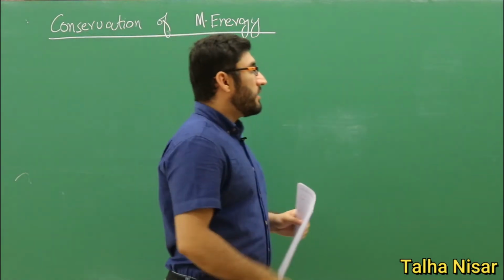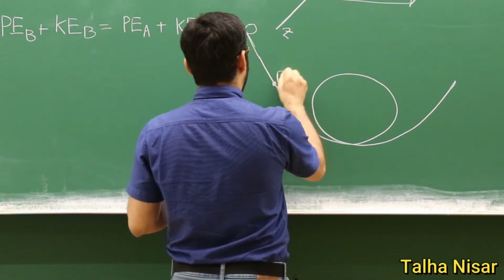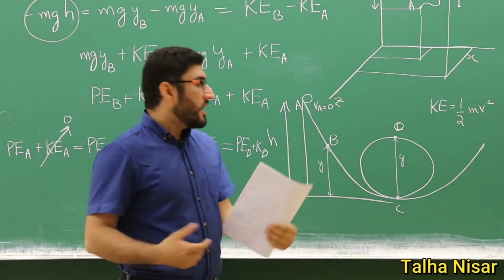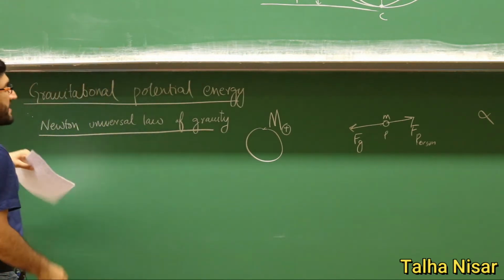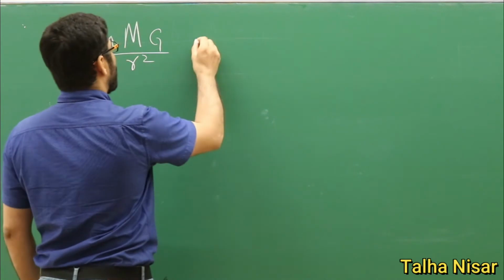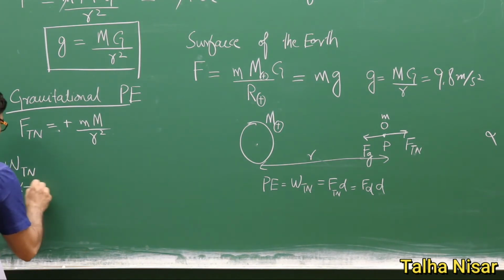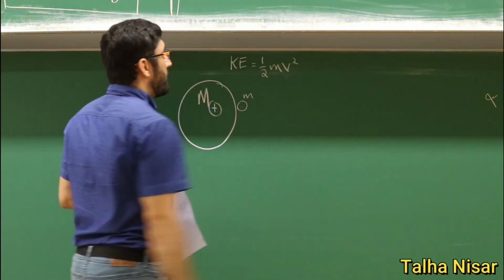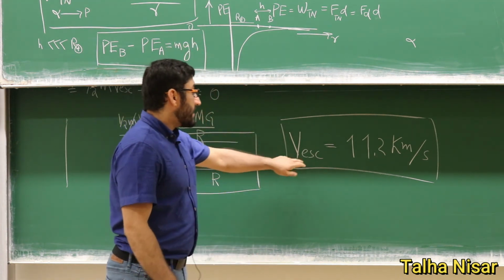Potential Energy & Escape velocity | Lecture 22 | FSc Physics 11th class first year MCAT Talha Nisar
In this lecture, we discussed gravitational potential energy, Newton's law of gravity, universal law of gravity, potential energy, gravitational acceleration and escape velocity.
2) Watch lectures  and read text book followed by solving numerical problems.
3) pdf of lectures are provided in description
4) Practice past entry test paper regularly, i.e. MCAT,  JEE Mains/NEET level.